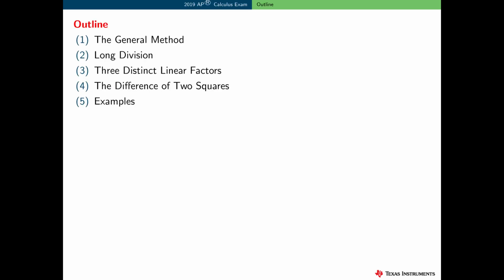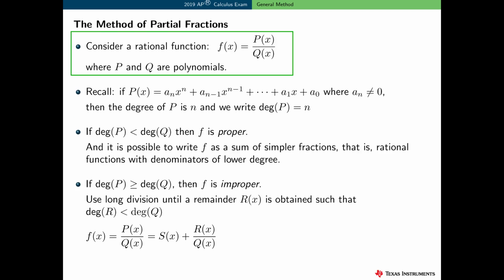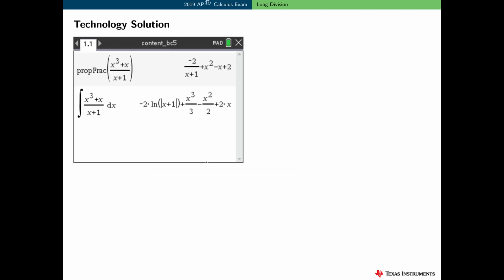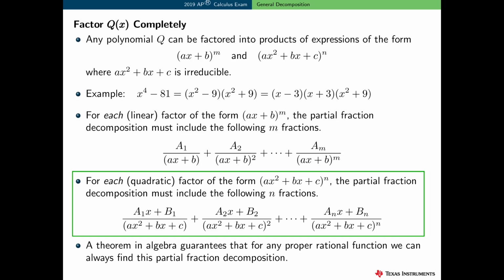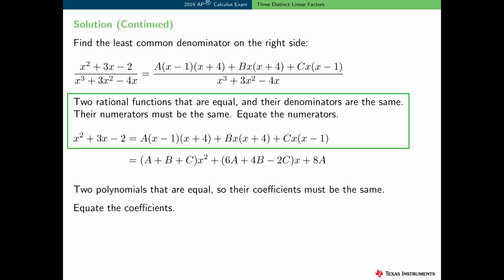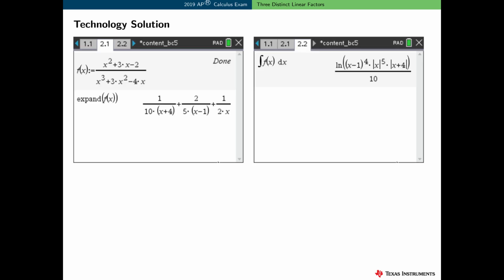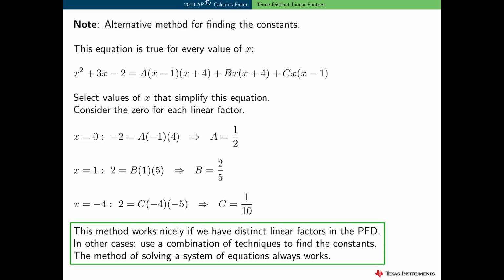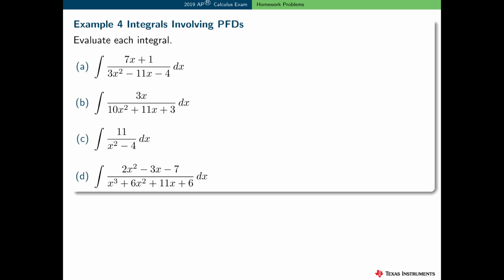2019 AP Calculus BC5 Topic Summary